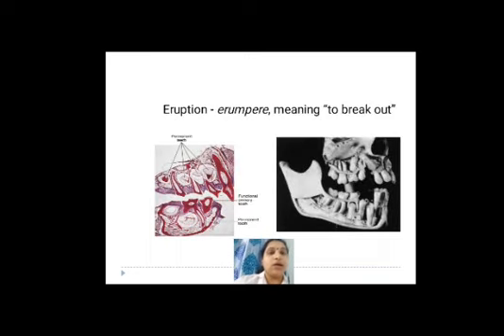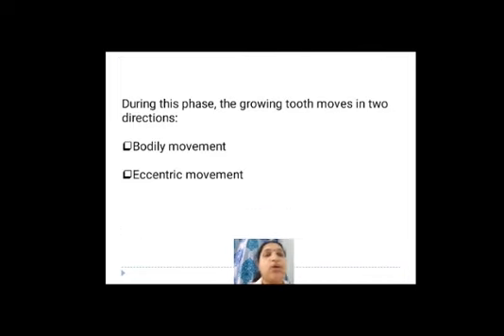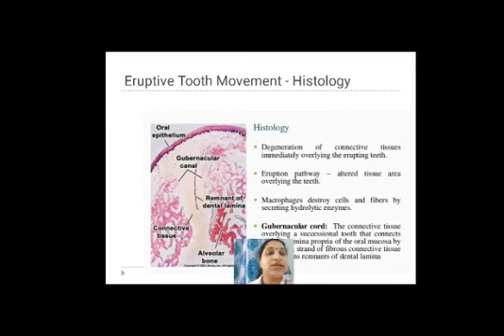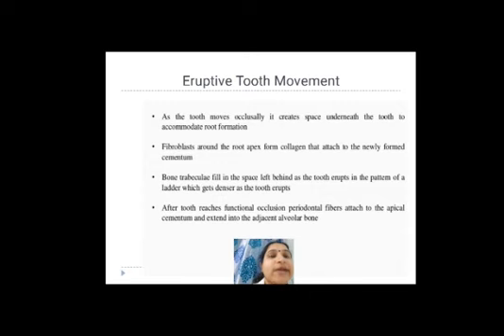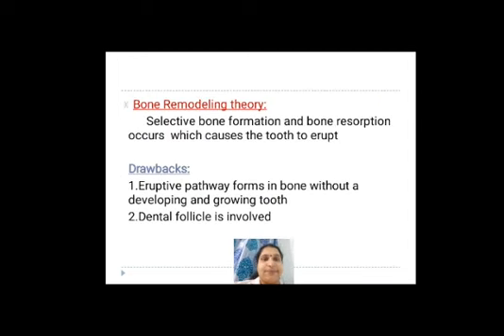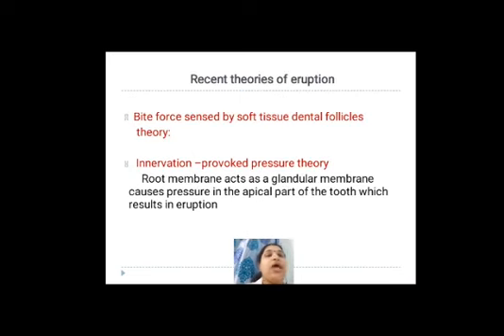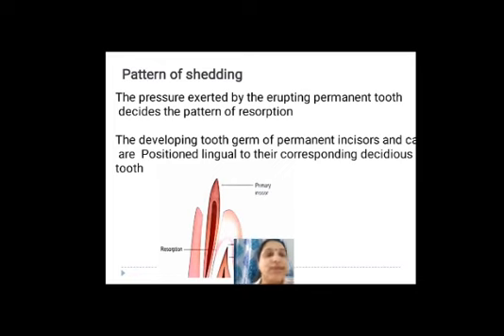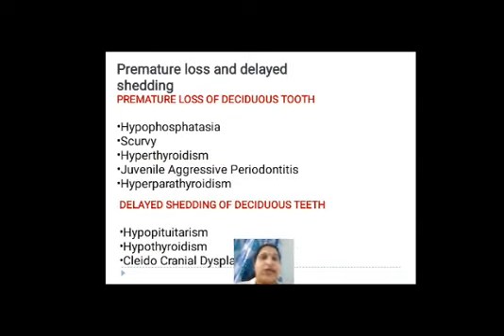Dr.Dhivya Eruption and shedding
Oral Pathology And Microbiology - Eruption Shedding